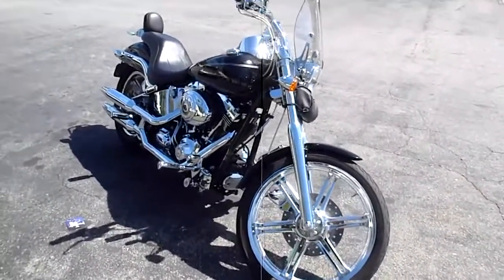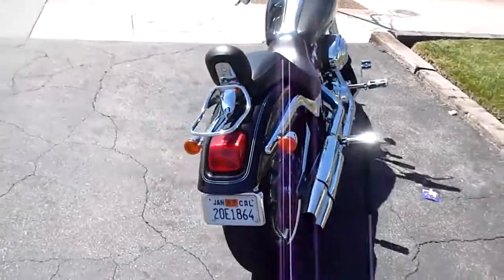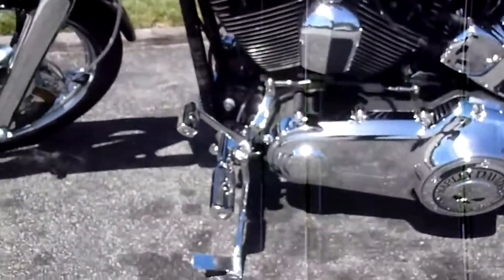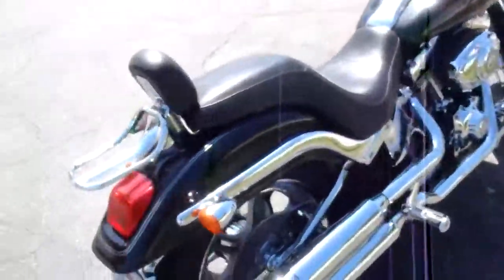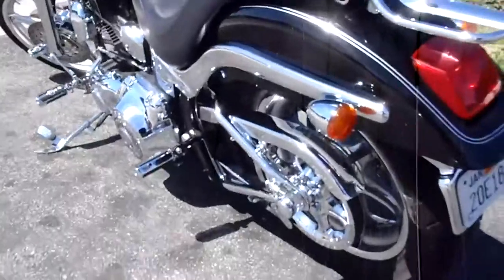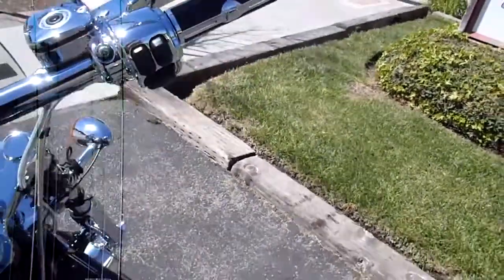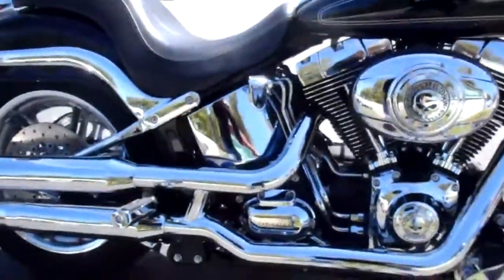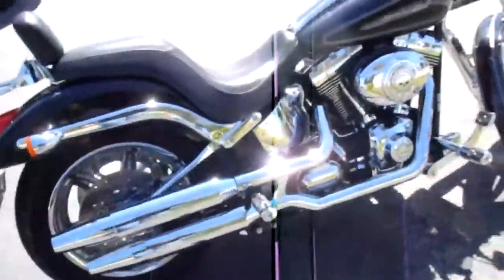2007 Harley Davidson Deuce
This is a sweet bike loaded with goodies such as 96B twin cam motor, six speed transmission, polished 6 spoke Harley Mag wheels with matching belt pulley, custom seat with low rise back rest, chrome swing arm, chrome calipers, skull style covers and pegs, xtra short shot pipes, Harley alarm system, removable windshield and only 9600 pampered miles!
Price: $13,900.00
Body: Motorcycle
Color: Black
Stock ID: 120303
Vehicle ID (VIN): 1HD1JB5177Y050337